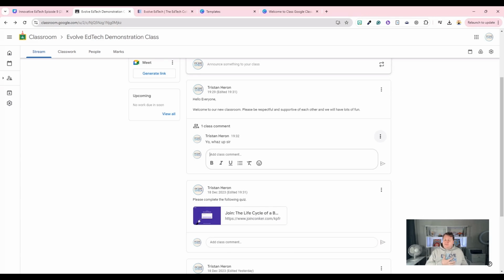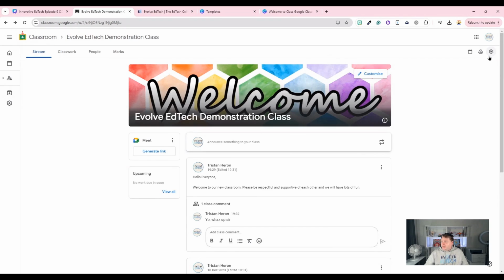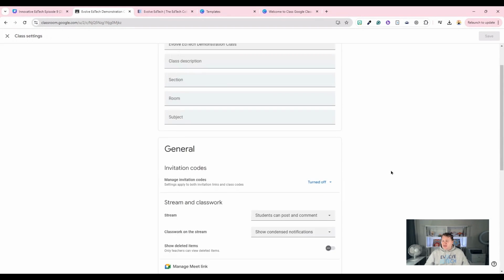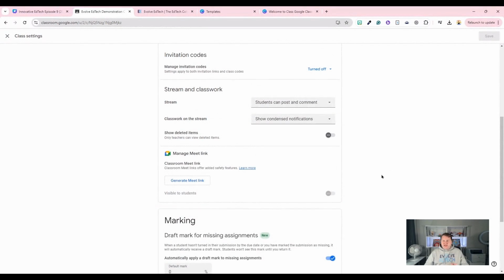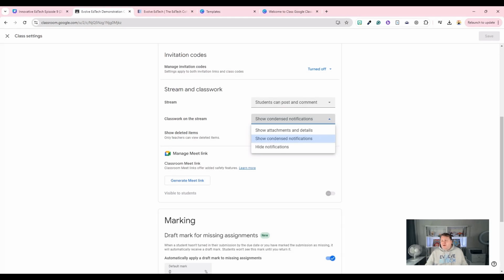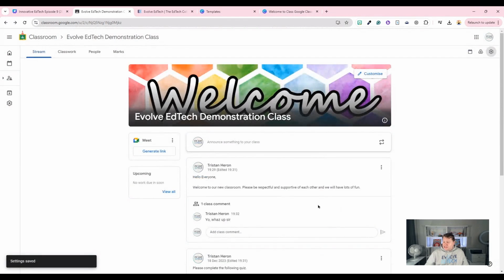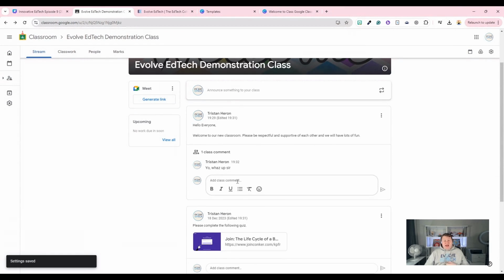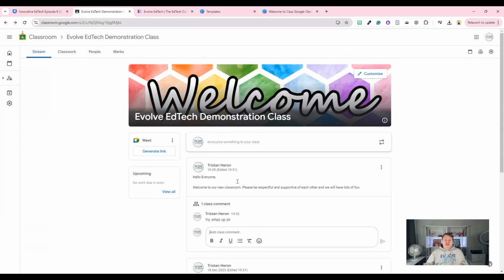Do More With Google Classroom | Google Classroom Tip #5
In this video, we dive into Google Classroom tip #5—managing class comments. Learn how to customise student interaction on the stream by controlling who can post and comment. It's all about keeping your classroom environment as structured or flexible as you like!